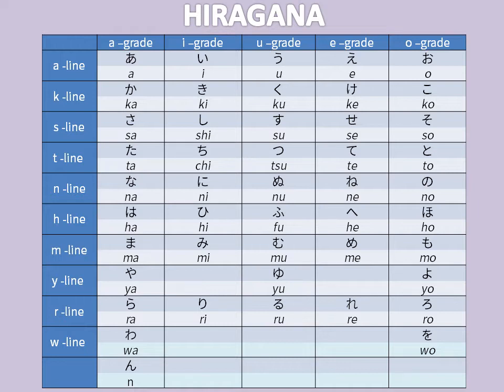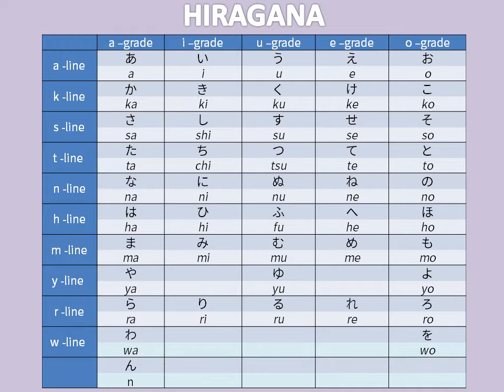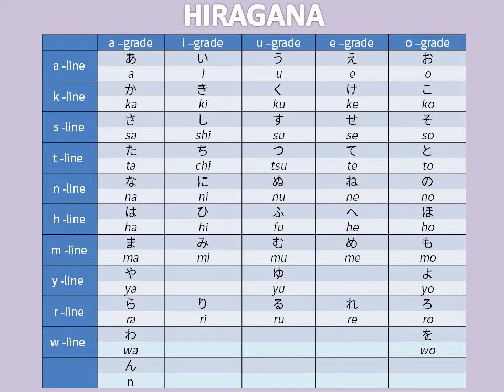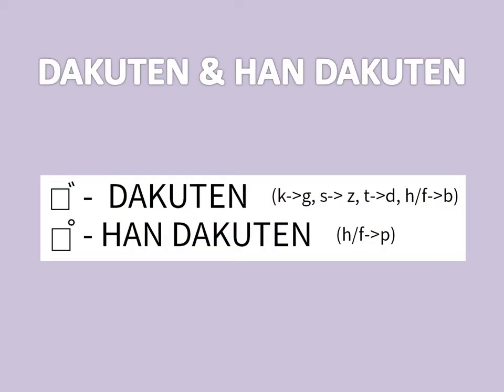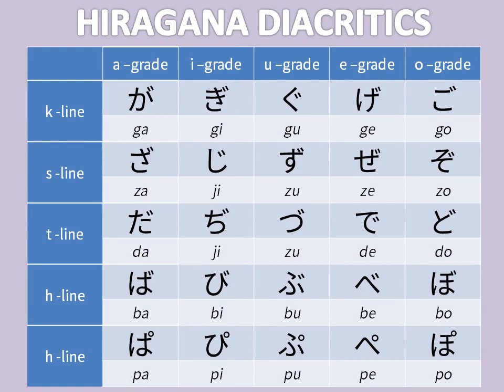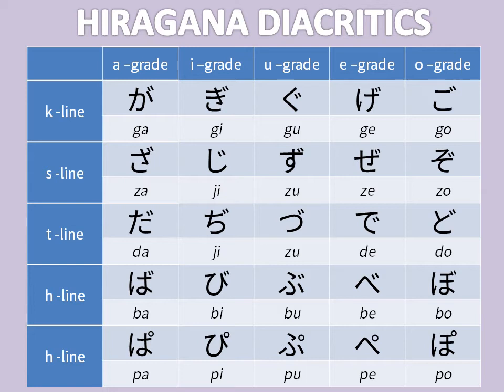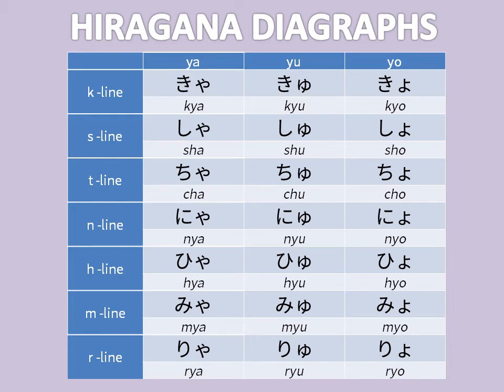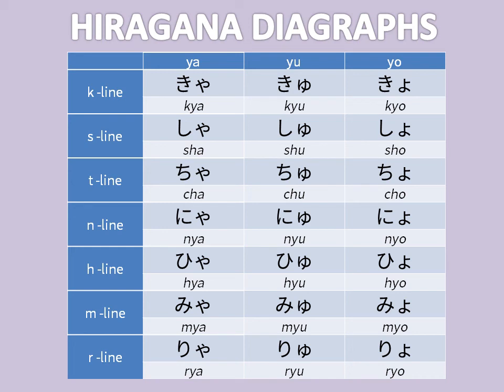Lesson 5 - Introduction to Hiragana - [Part 1] - EASY JAPANESE LANGUAGE TUTORIAL !!!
Here's an easy, quick and fun way to learn the Japanese Language !!
[Japanese Language Speaking Basic Course]

Lesson 5 - Introduction to Hiragana - [Part 1]

Hiragana - Part 2 video coming soon !!!